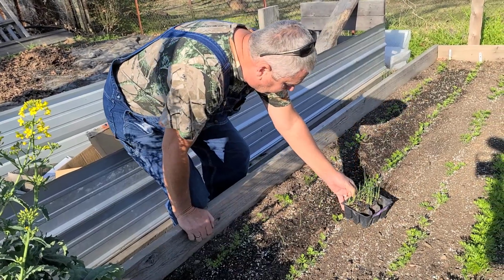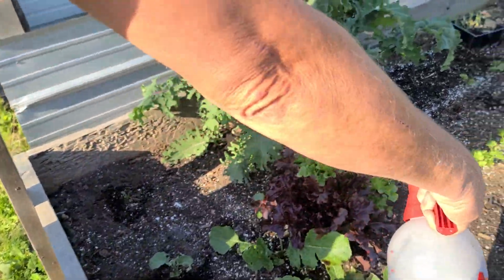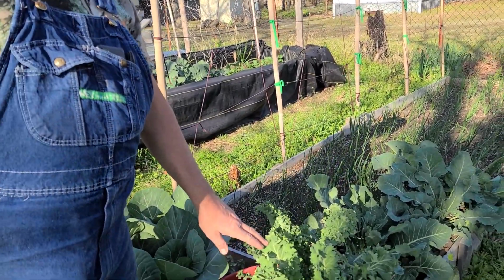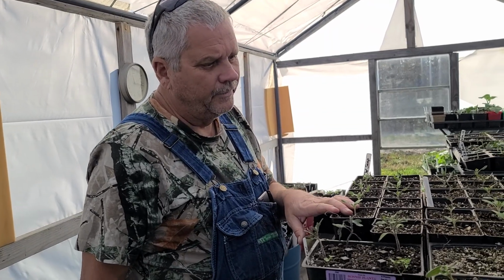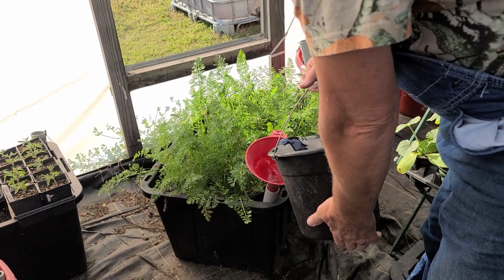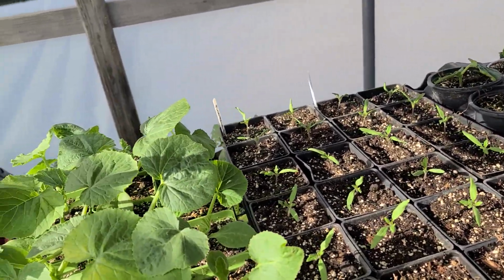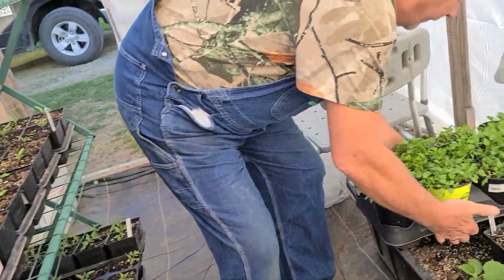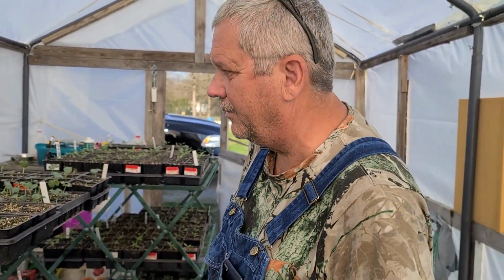April 1, 2021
Spring Planting& Fertilizing